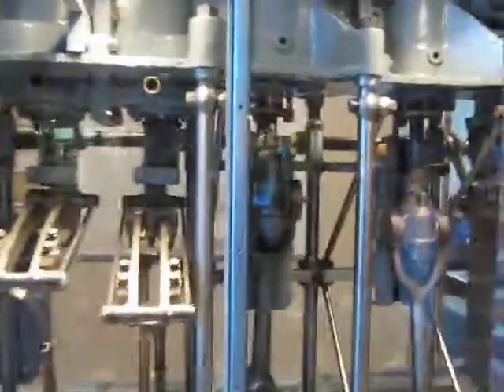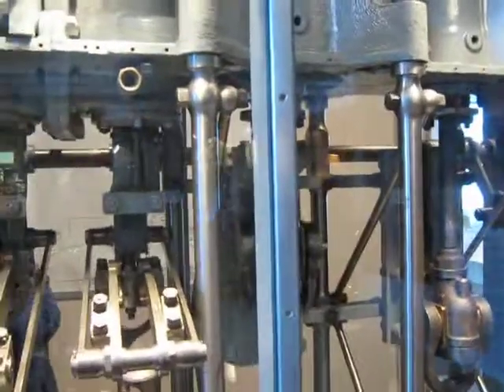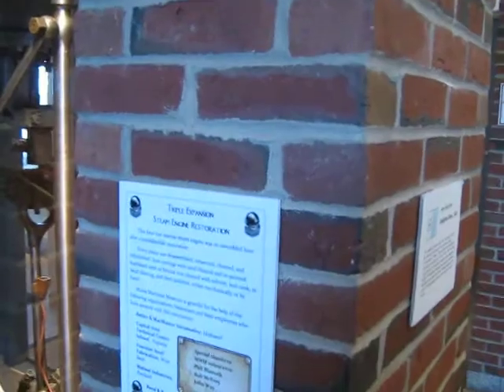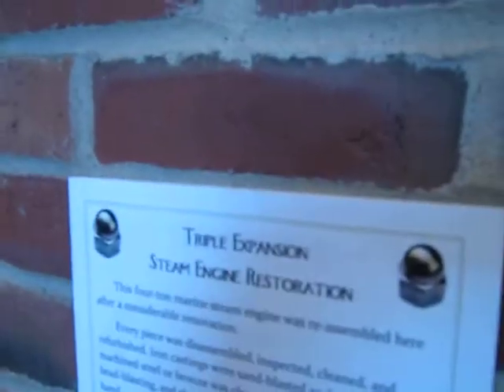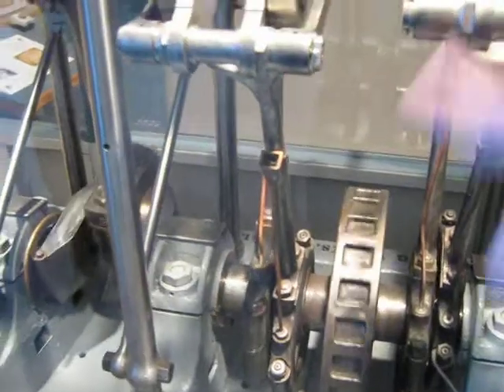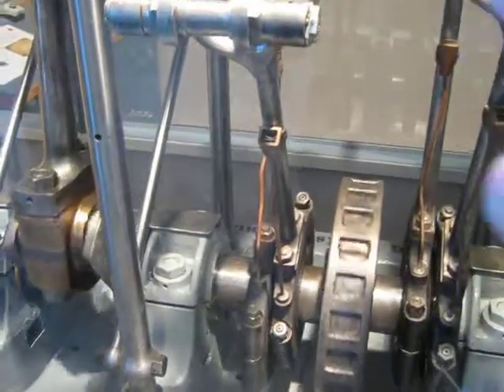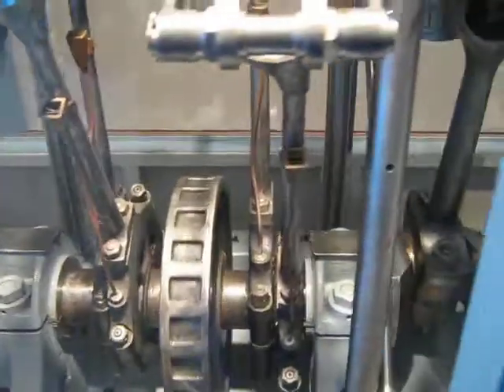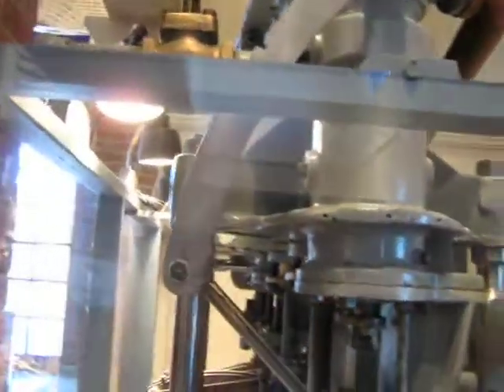Triple Expansion Steam Engine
Steam engine on display in the Maine Maritime Museum in Bath Maine.Enjoy!